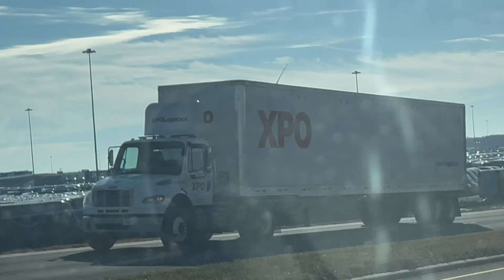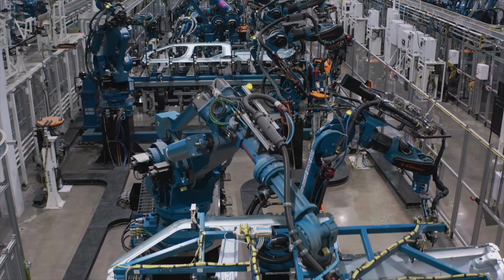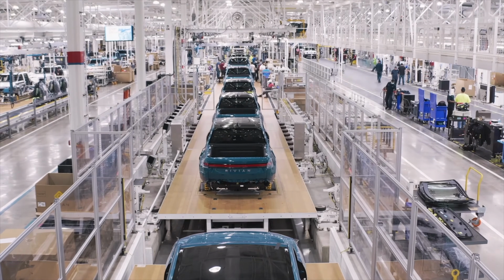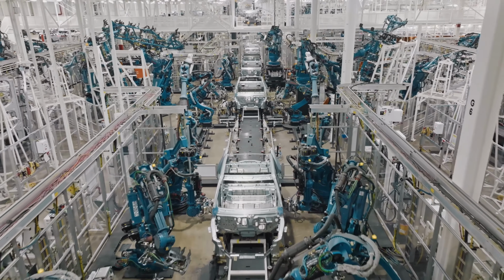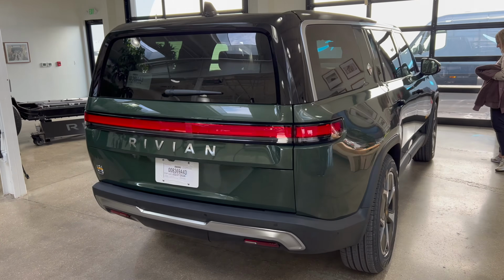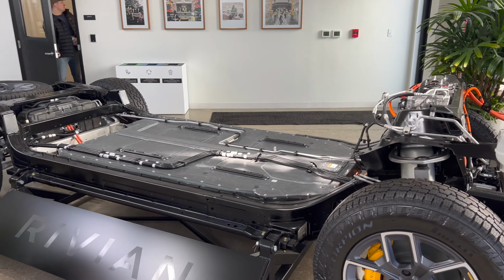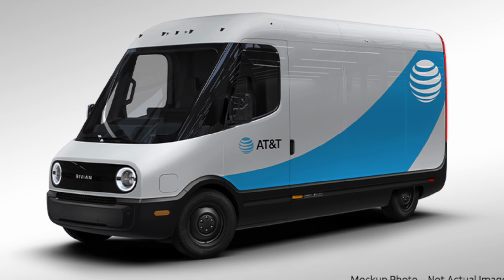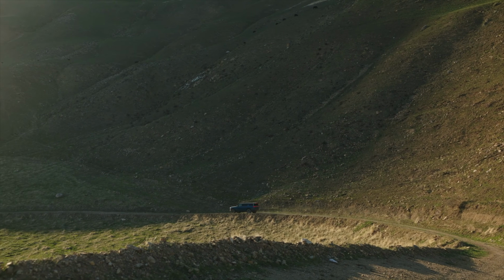Rivian R1S Delivery Day! Factory Tour and Delivery Experience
After almost two years of waiting we finally got to pick up our Rivian R1S from the factory in Normal, IL. Our factory tour was incredible and informative, so let me tell you all about the factory and how Rivian is leading the EV manufacturing and automation revolution as we pick up our SUV.

The Tesla referral program is back! Earn credits for yourself and me on Tesla products when you order with my

Nivion Tesla to J1172 EV Charging Adapter

Lectron makes the best charging equipment and charging adapters for your EV!